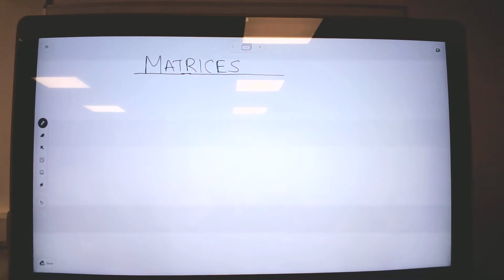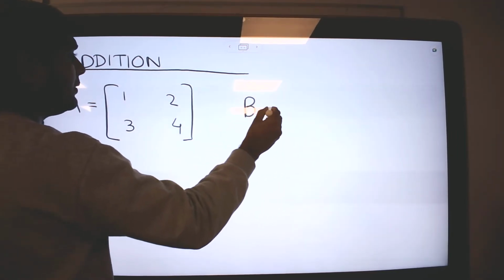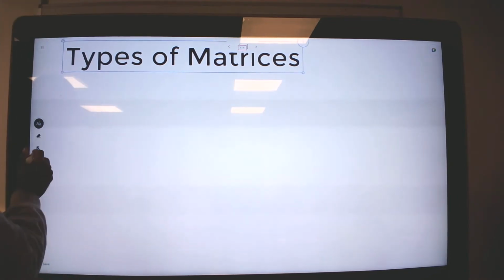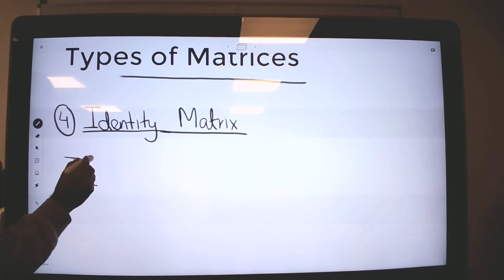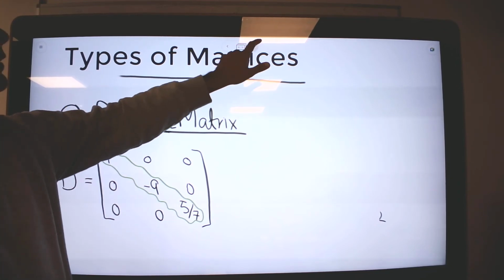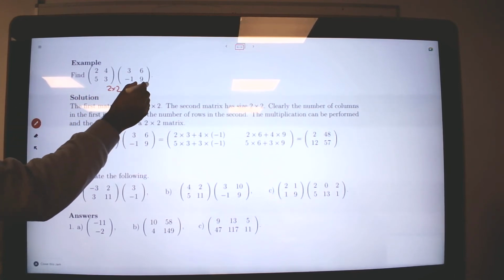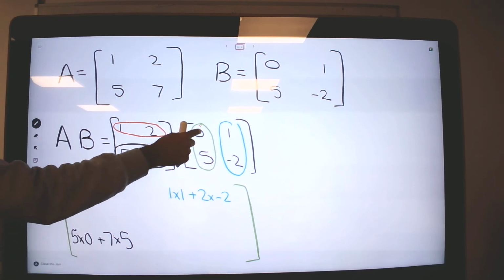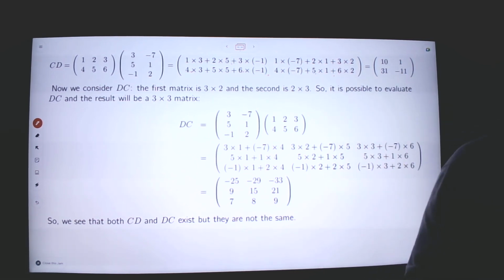Matrix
Order of Matrices
Types of Matrices
Adding Matrices
Subtracting Matrices
Multiplying Matrices